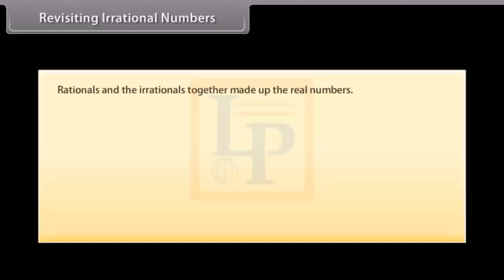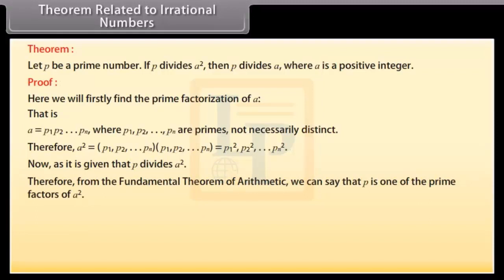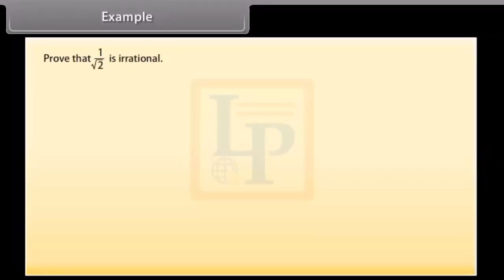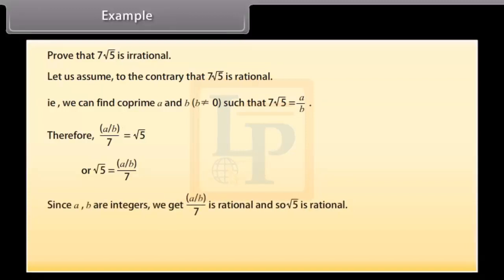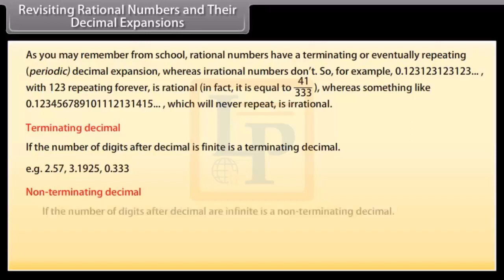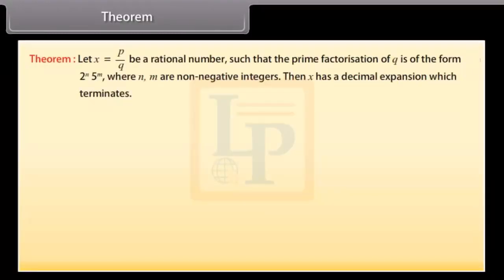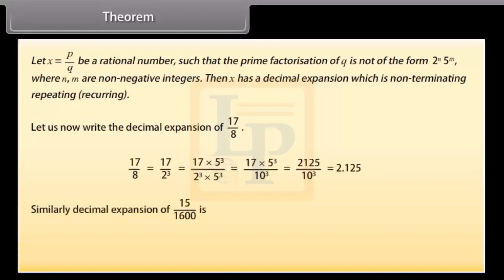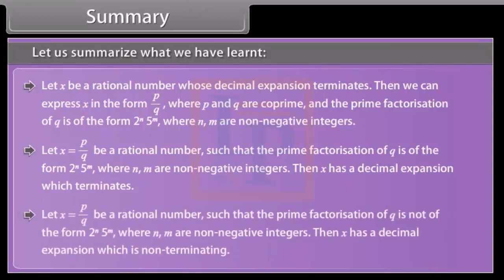Real Numbers II